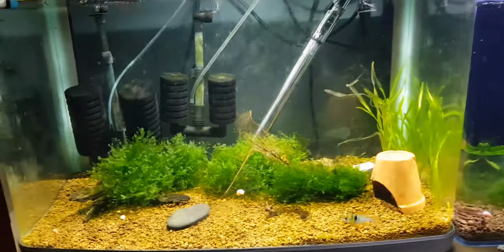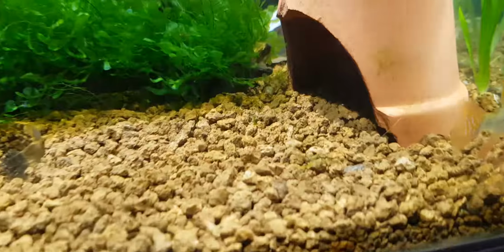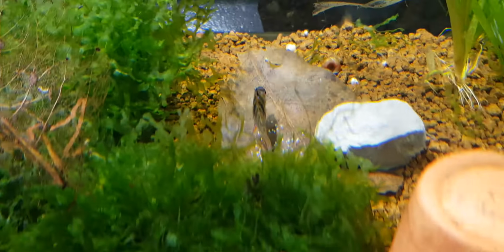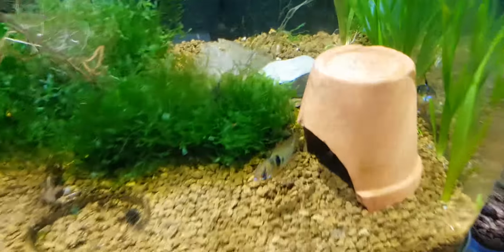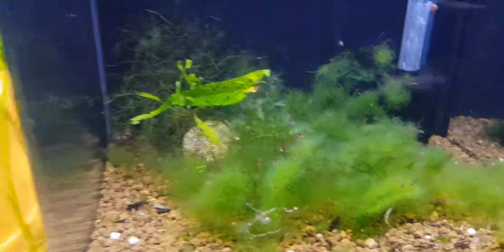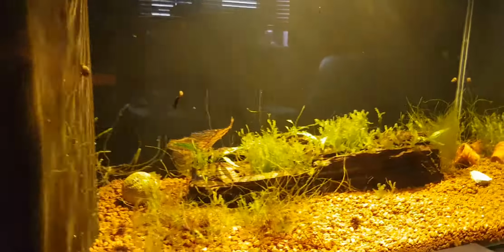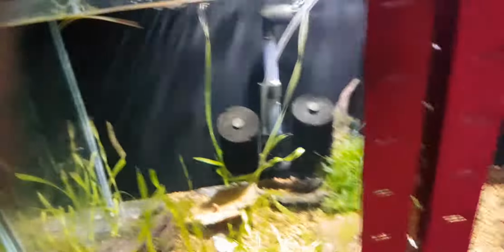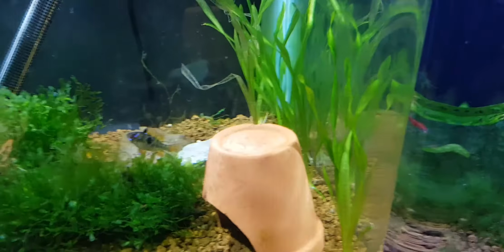German blue rams breeding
a quick update in the fish room breeding German blue rams and shrimp